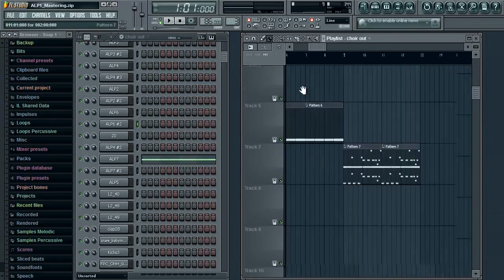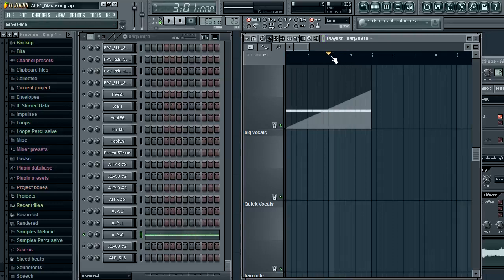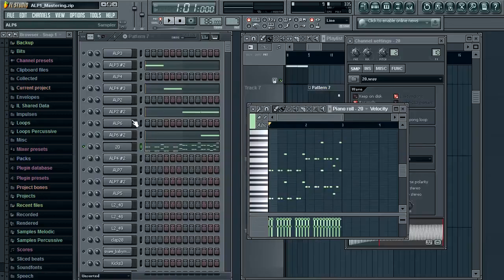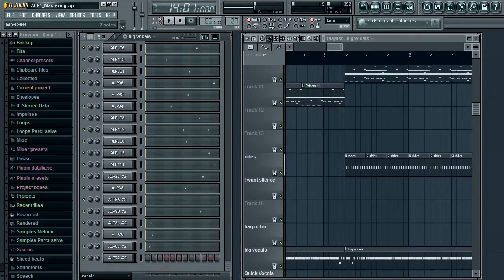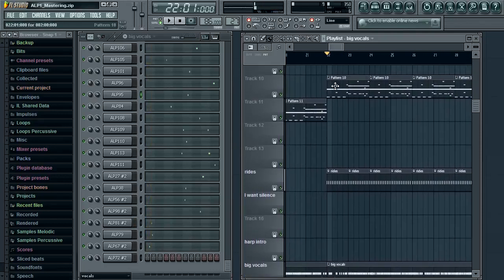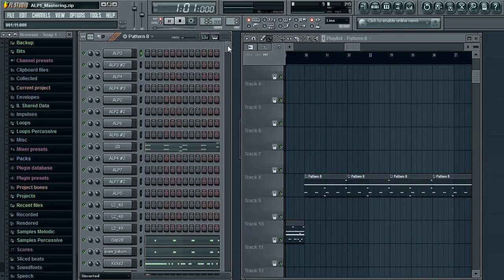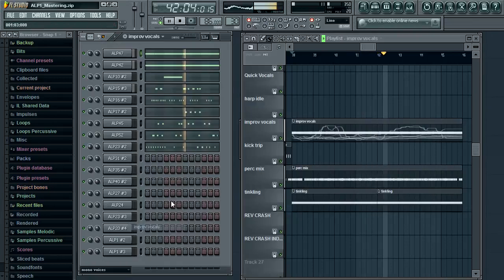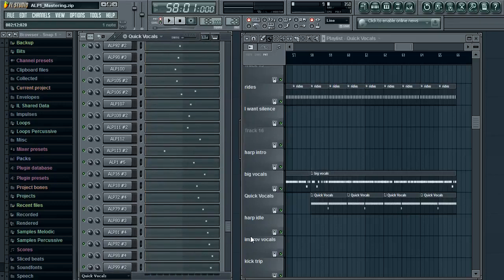Pogo Behind Whisperlude